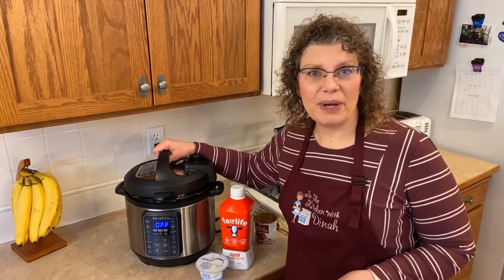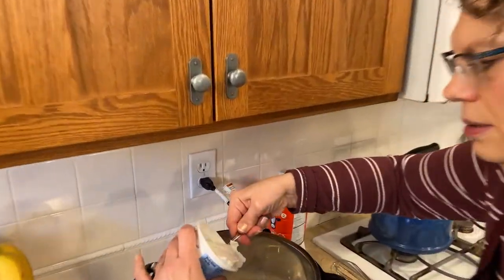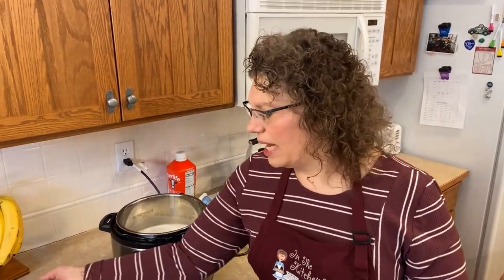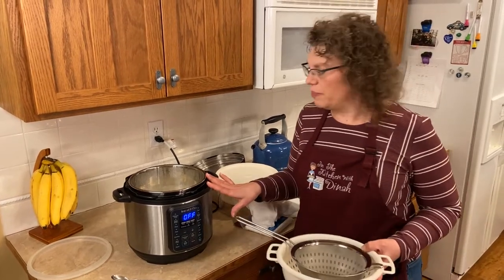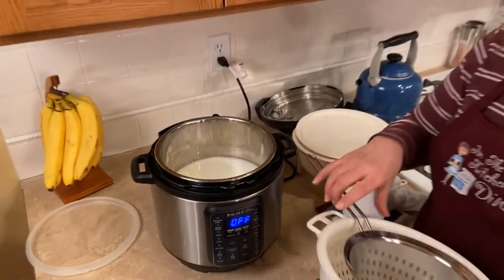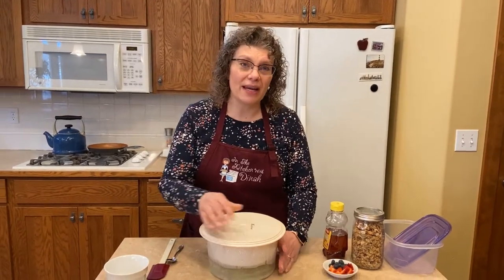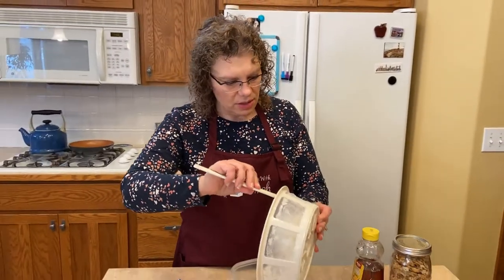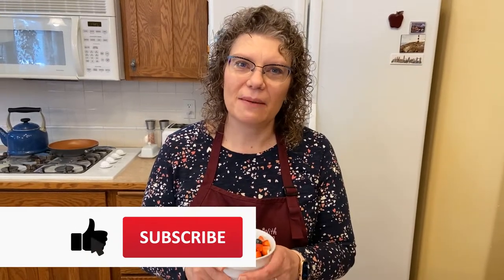How to make Instant Pot Yogurt | Cold Start Yogurt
This is the easiest way to make homemade yogurt. Dump two ingredients into your instant pot and away you go!

1.5 liter Fairlife ultra pasteurized milk ( you can use whole milk or 2%)
1 small container (6oz) plain unsweetened yogurt WITH live cultures

Place milk and yogurt into the instant pot and whisk to incorporate. If you want sweet yogurt add a small can of sweetened condensed milk. Take sealing ring off the lid so that any flavors you have cooked with preciously will not flavor your yogurt. The instant pot does not get hot enough to seal, so no worries the sealing ring is off. place lid on top and twist to close. Push the yogurt button and set the timer for 8-10 hours. I usually do this at bed so that I can strain it in the morning. When the timer is done it will beep. Now you need to strain the yogurt. If you have a fine mesh strainer or colander, put a clean tea towel or cheesecloth inside the strainer. Place a larger bowl underneath to catch the whey. Pour the yogurt into the cheesecloth/tea towel lined strainer. Wrap with plastic wrap and place in fridge for 4-8 hours.  The timer will count up instead of counting down. Dump the whey and then transfer the yogurt to a storage container. It will keep in the fridge for a few weeks.  Make sure to save about 1/2 C yogurt for your next batch. You can put it in a baggie and freeze it.  Enjoy by topping with fruit, granola or honey. Its also wonderful to bake with, or make your own tzatziki. The possibilities are endless.